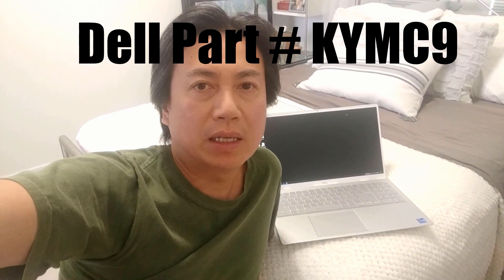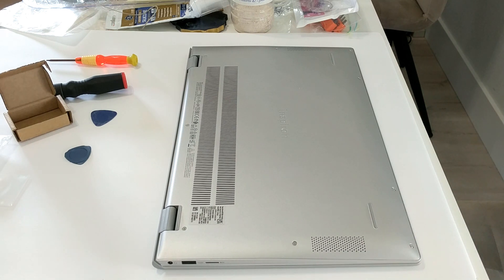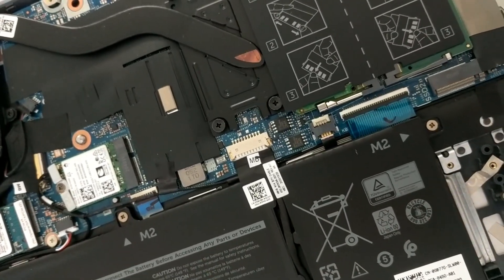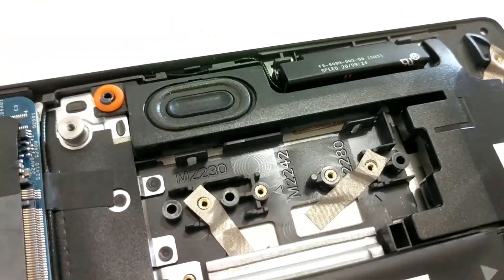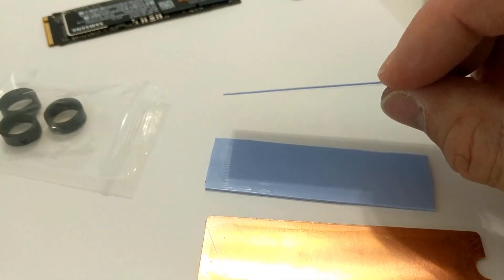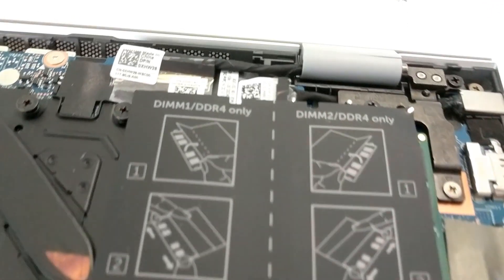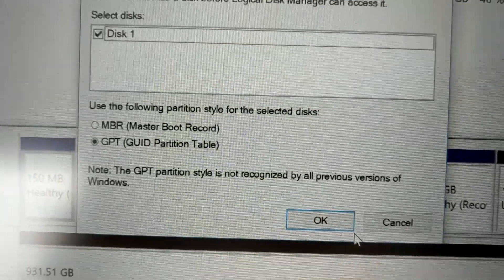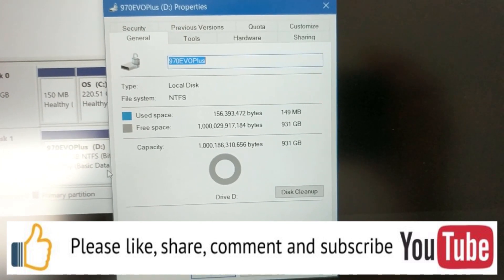2021 Dell Inspiron 15 5502 Slot 2 NVMe SSD / Heatsink Install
Dell doesn't ship the Inspiron 5502 laptop with the bracket needed to install a NVMe SSD in the extra slot. It's also been tough to get this part from Dell. You can now get the correct bracket and screws from Amazon. This video shows the process to install the SSD and a heatsink to keep it cooler.

Install video from Tuner with Kids - thank you for trailblazing on this project!

Deal4GO Mounting Support Bracket - Compatible with Dell Part # KYMC9

M.2 Heatsink Cooler for M.2 NVMe 2280 SSD

Samsung 970 EVO Plus 1 TB NVMe SSD